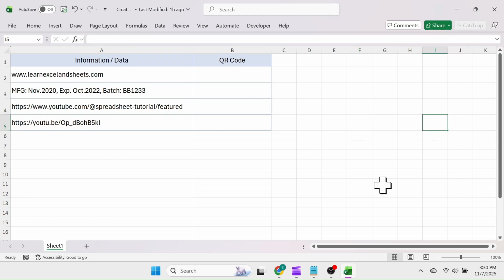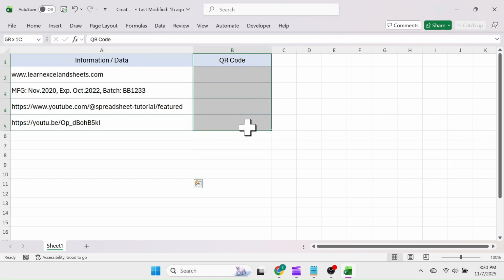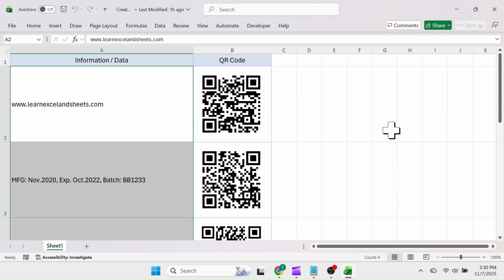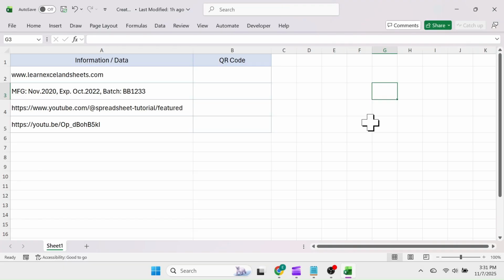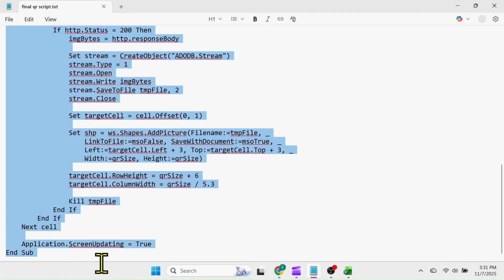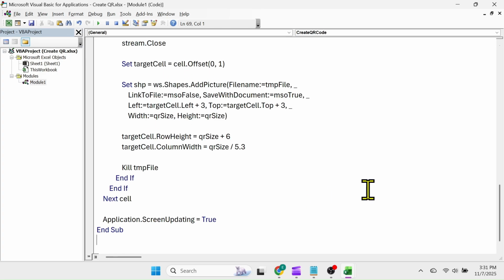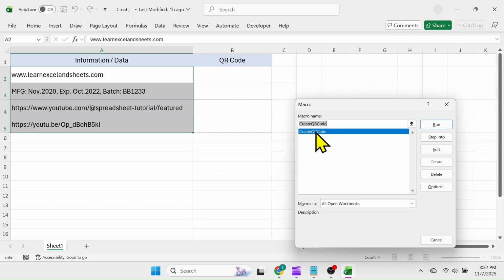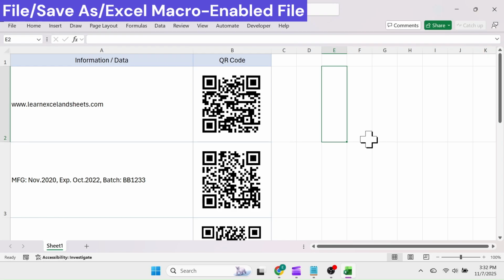How to Create QR Code Images in Excel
Learn how to create QR Code Images in Excel Sheet.